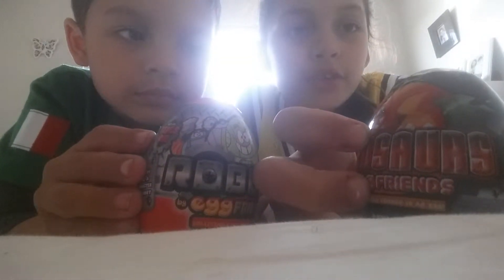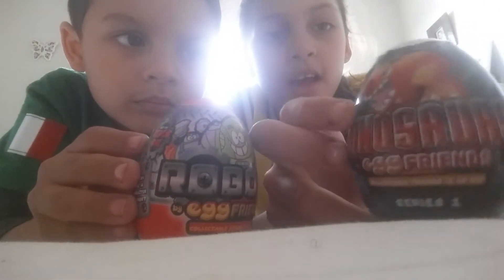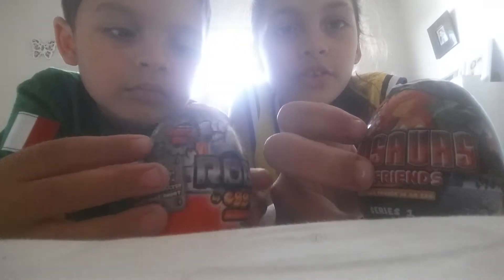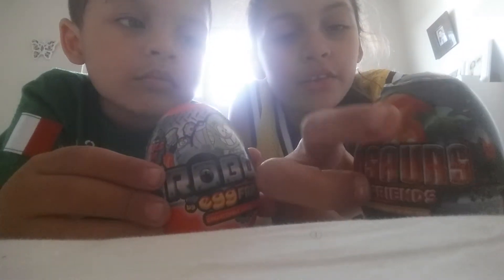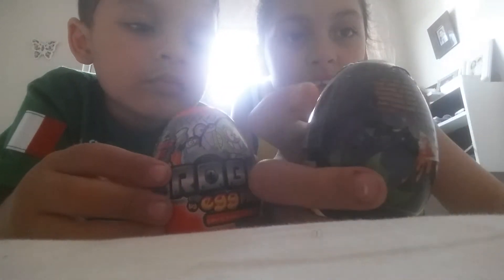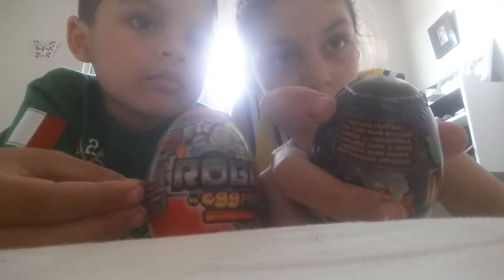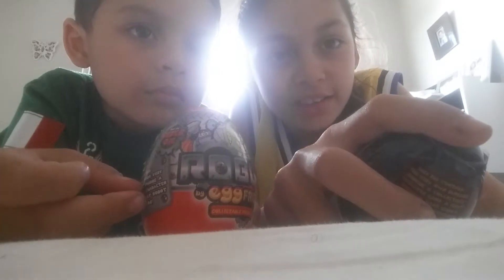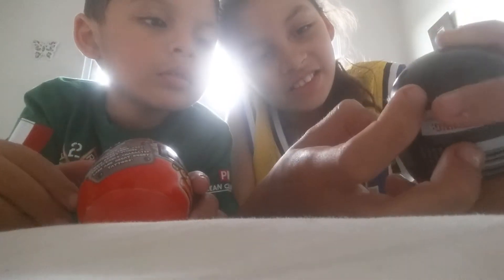Egg friends opening